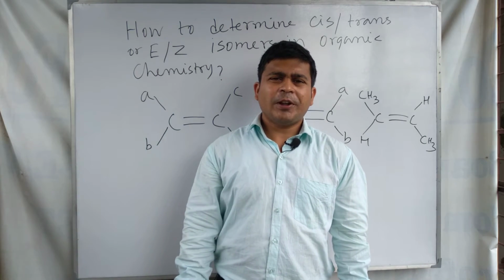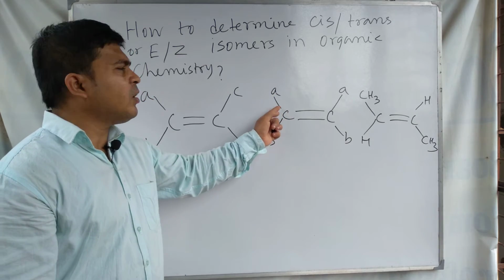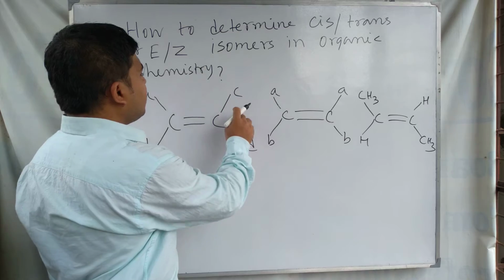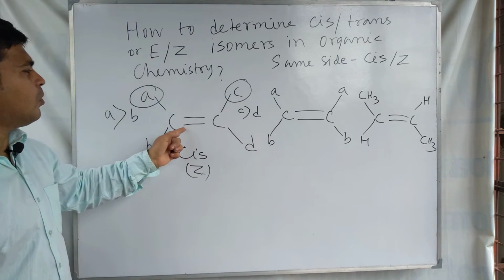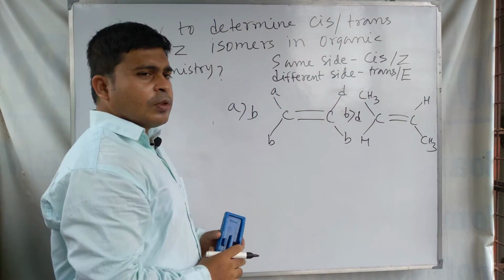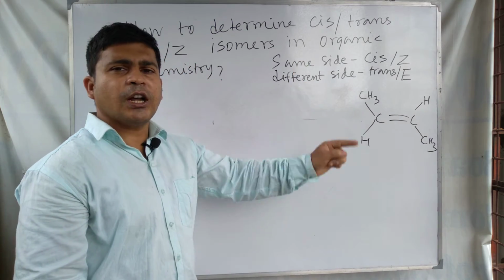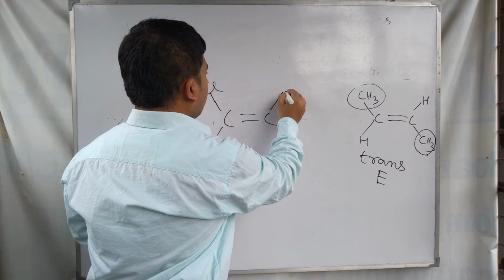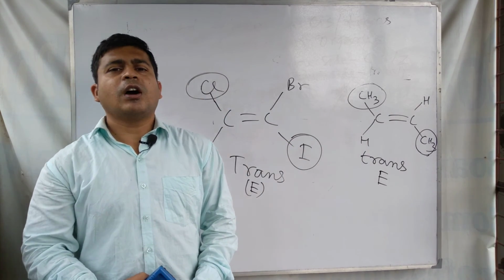How to determine cis/trans geometrical isomers,E/Z isomers in stereochemistry of organic compounds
This video lecture is about how to determine cis/trans geometrical isomers,E/Z isomers in stereochemistry of organic compounds.